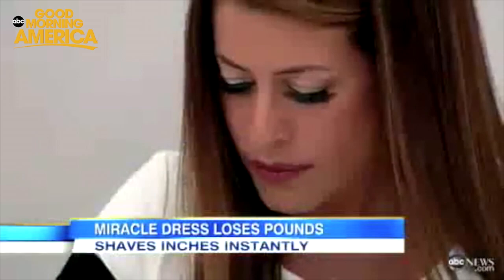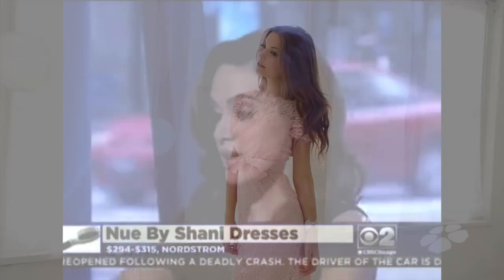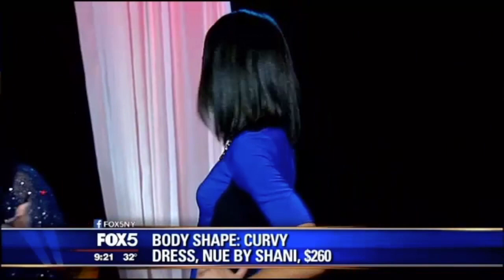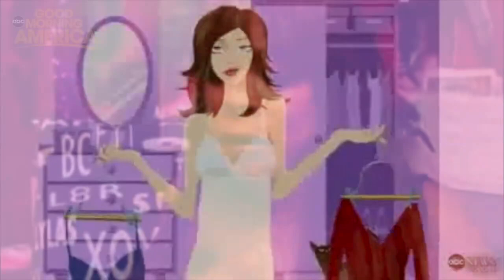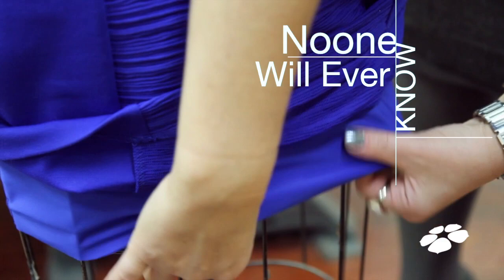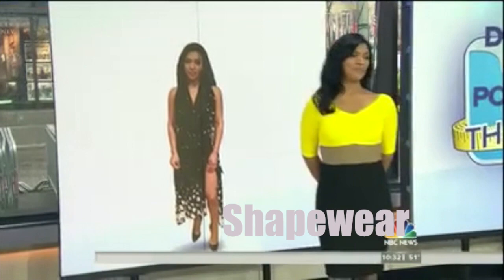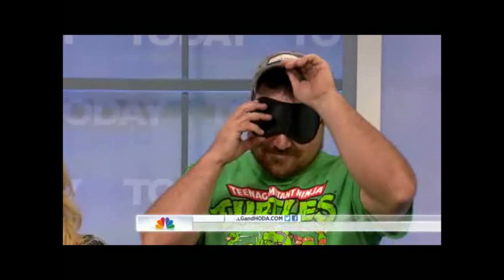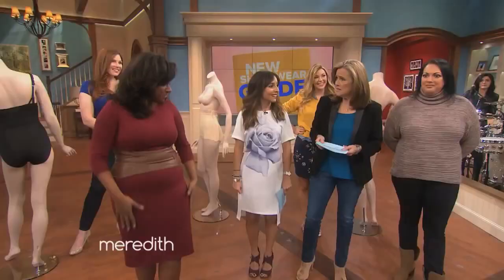Nue by Shani - The NUE Phenomenon - Dresses with Built-in Shapewear - Shani Grosz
NUE by Shani - Dresses with Built-in Shapewear